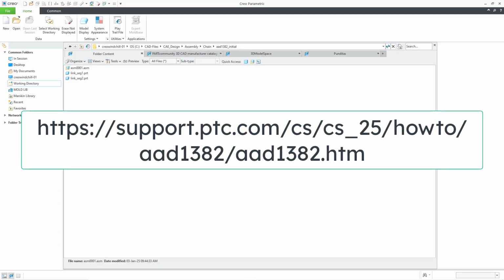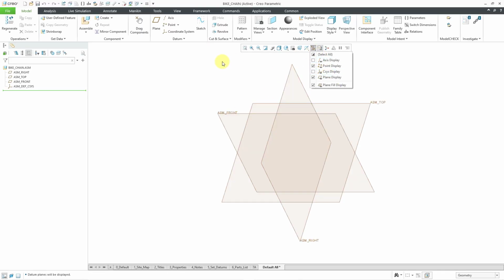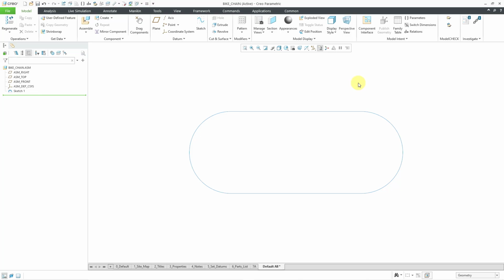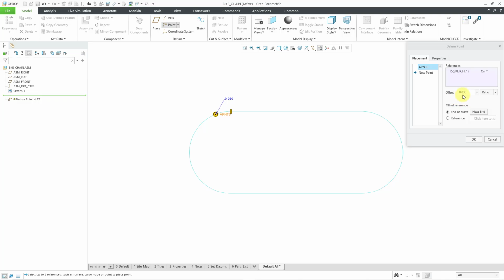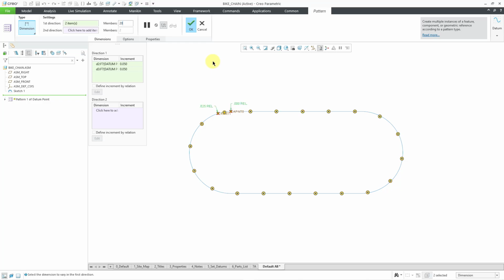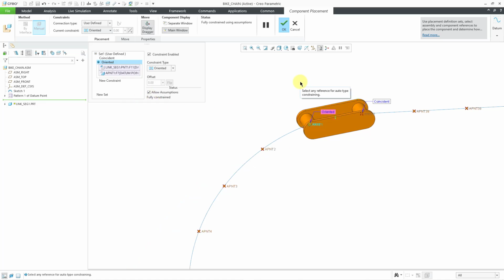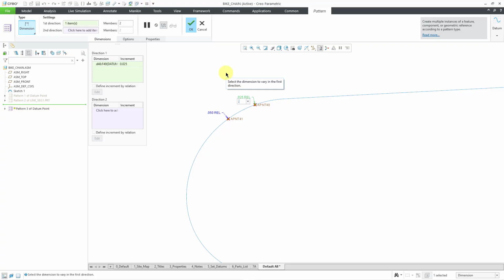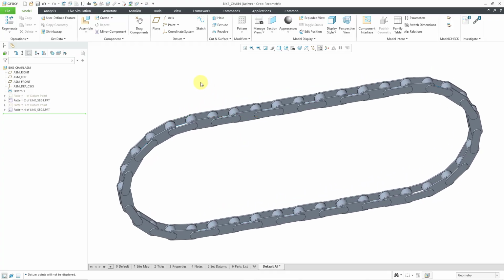Creo Parametric - Modeling a Bike Chain Assembly | PTC Suggested Technique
This Creo Parametric tutorial shows a suggested technique from the PTC Knowledge Base for modeling a bike chain. The technique and files can be located here:

Thanks,
Dave